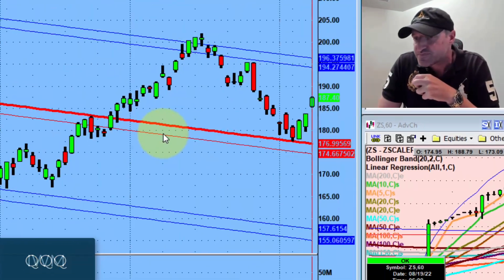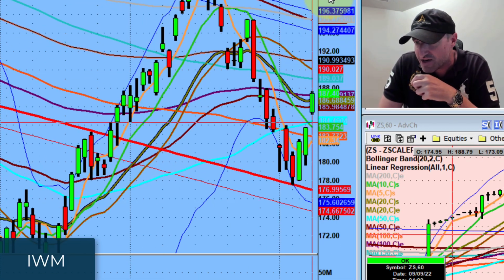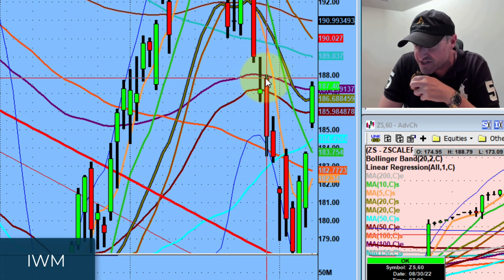The Barry Sanders Effect | Stock Market Technical Analysis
Tonight, we discuss the bulls reclaiming of the 50-day moving average, and what could happen if they confirm, as well as the Barry Sanders effect.

💚 COMMUNITY SUPPORT 💚